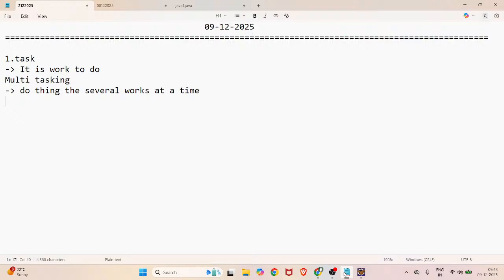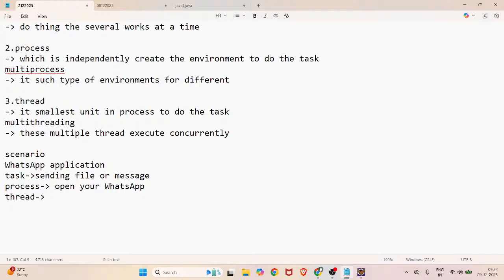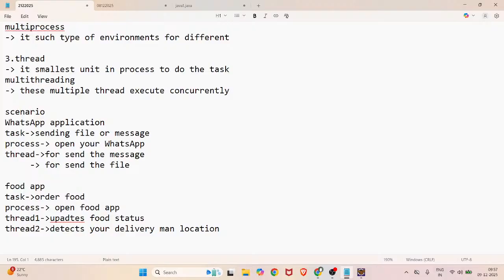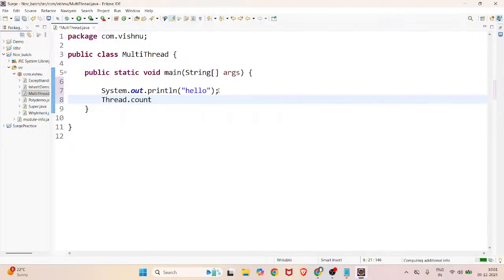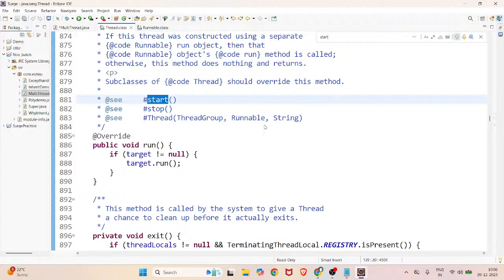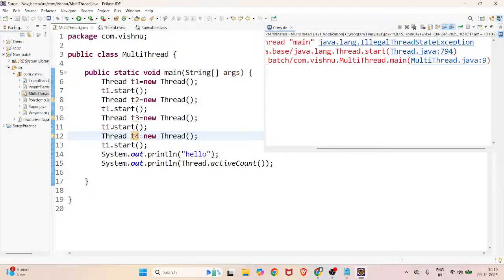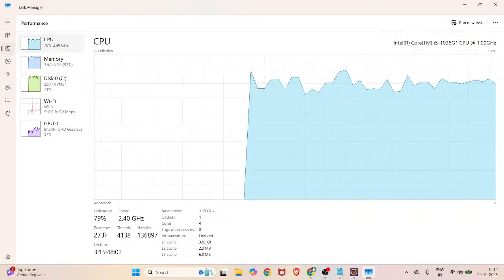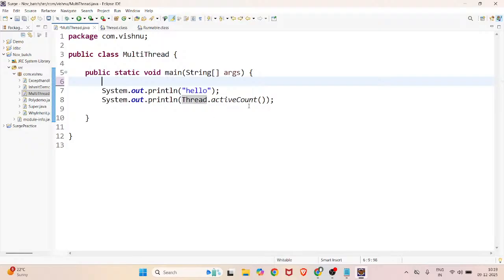Java Multithreading Explained Simply: Concurrency Basics for Beginners (09/12/2025)